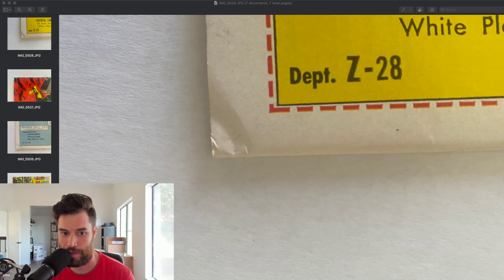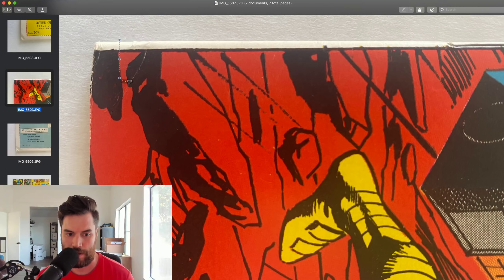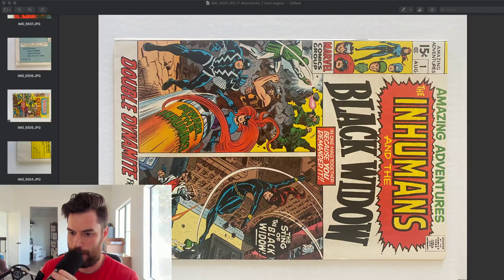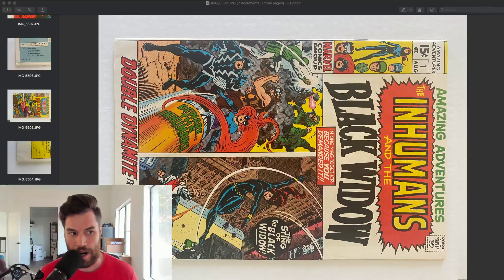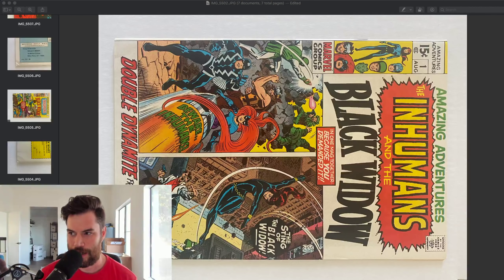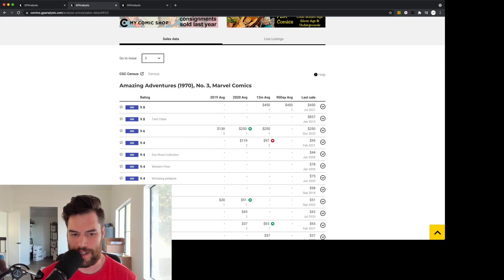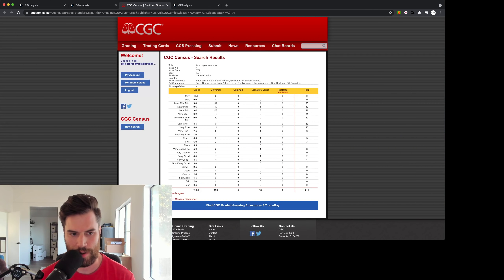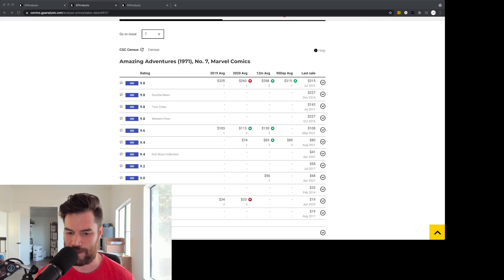Just Got These Super HIGH GRADE Comics And They Got DAMAGED!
Please pack better!

Ebay for Collectors Comics: